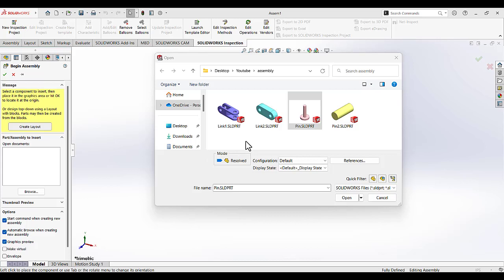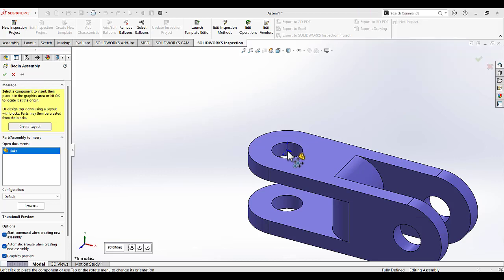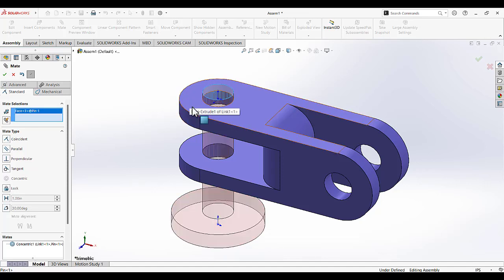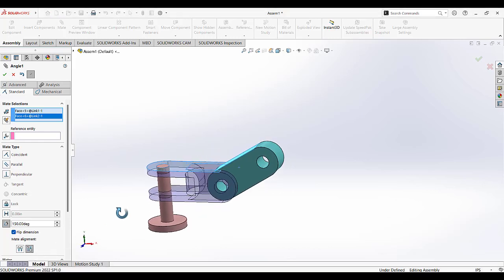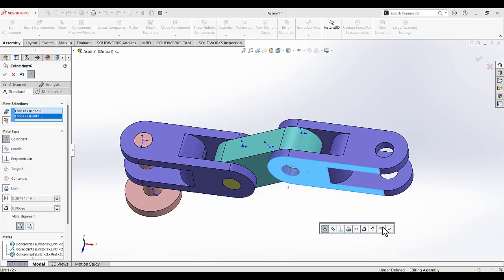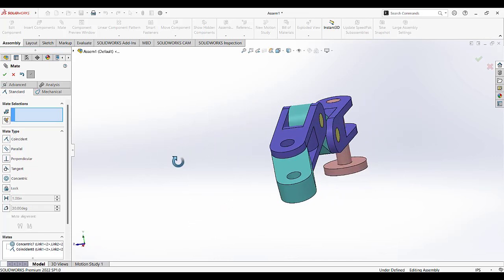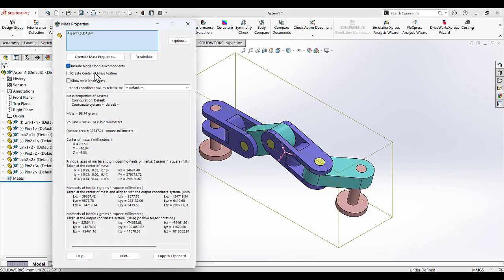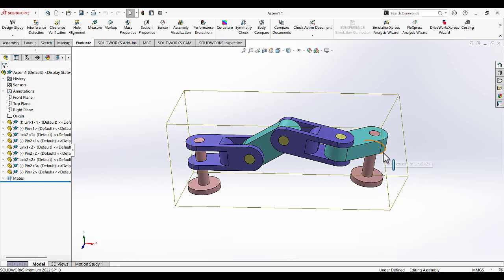SolidWorks Beginners Tutorials | SolidWorks Sample Certification CSWA Assembly of Chain links & Pins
Sample Certification CSWA Assembly of chain in Solidworks